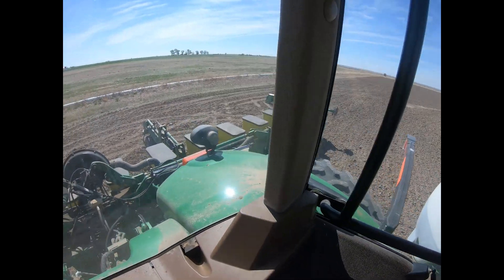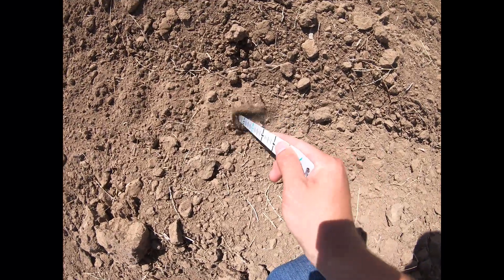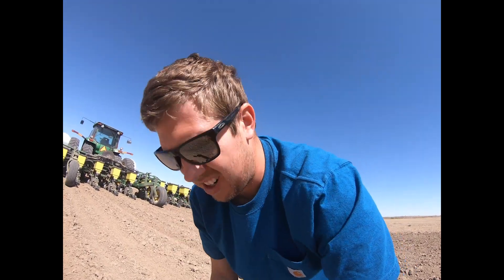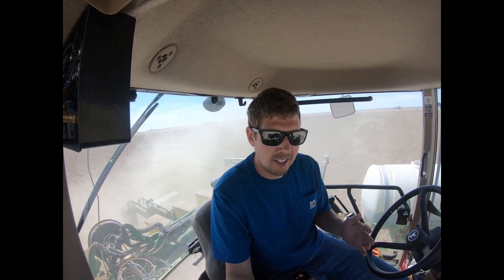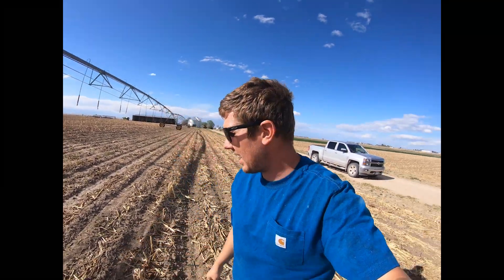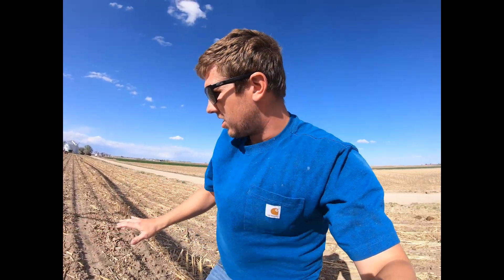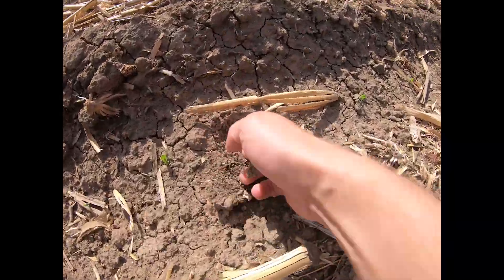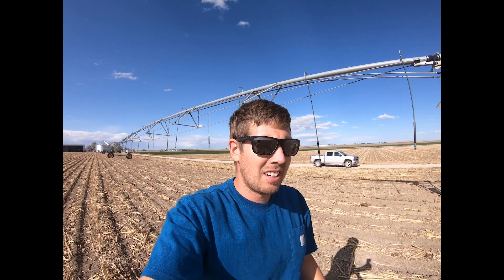We've Got Corn!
After working the ground, I was able to get the corn planted into my dry flood ground. Overall, the corn is looking good and emerging well.